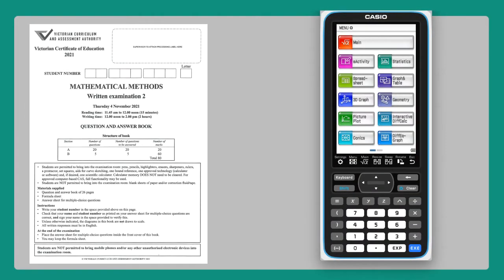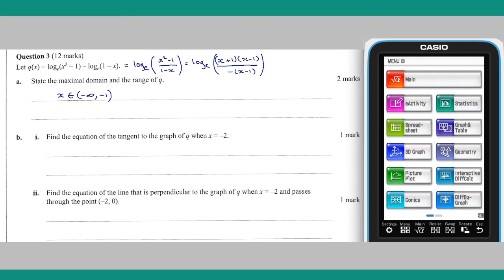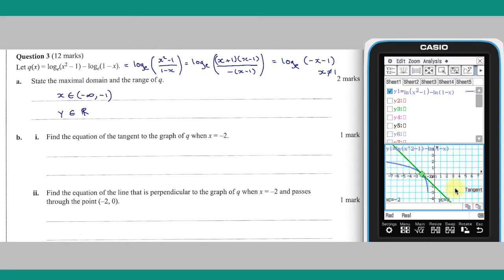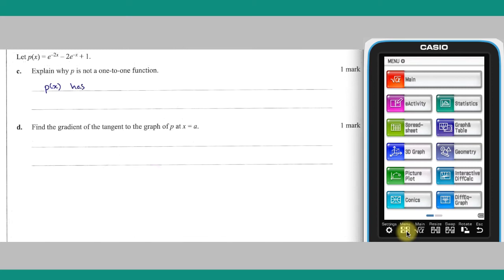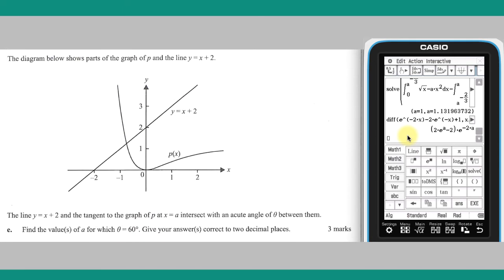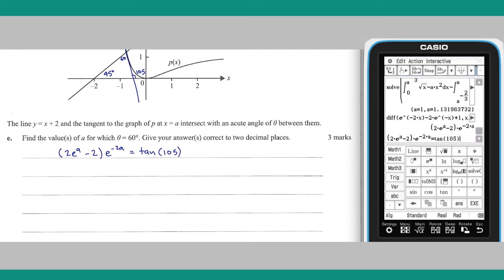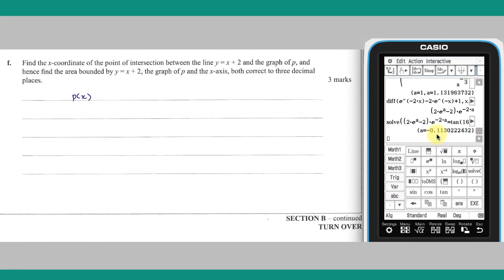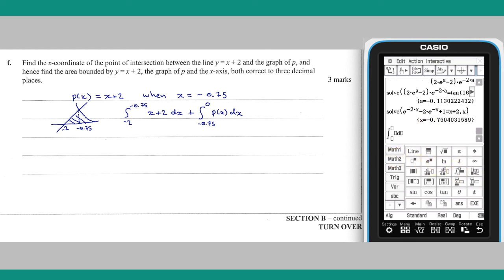2021 VCE Maths Methods Exam Solutions Section B - Question 3